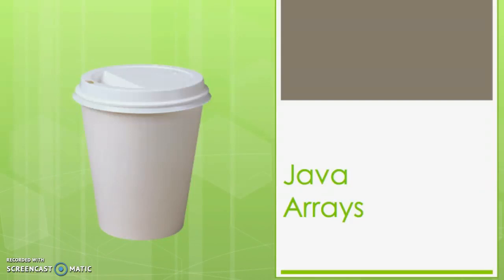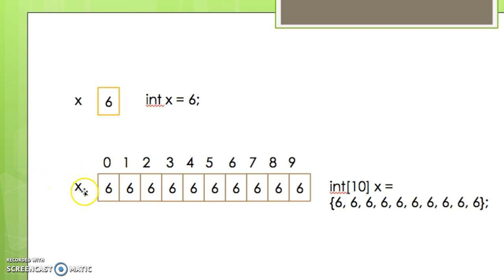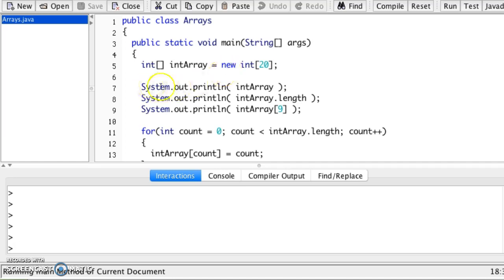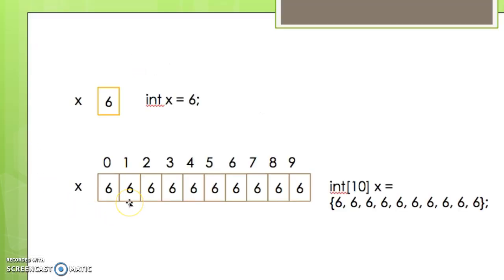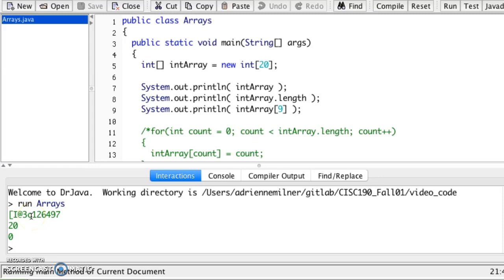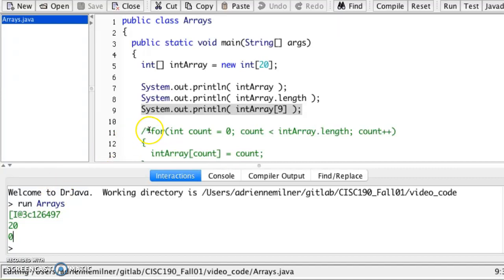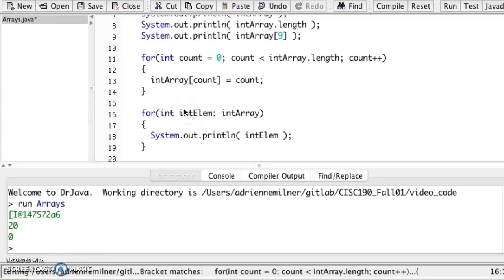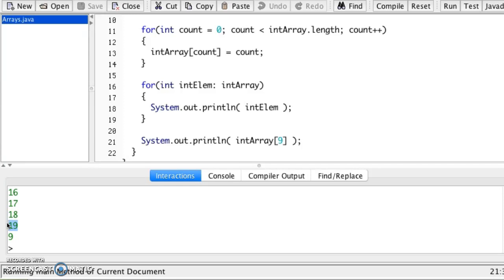CISC190: Java Arrays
Brief overview of Java arrays.